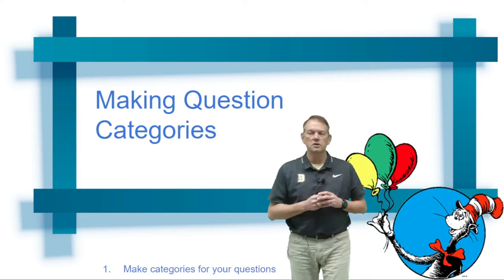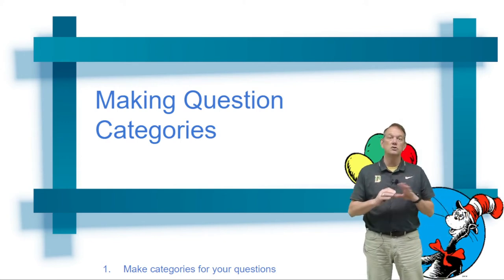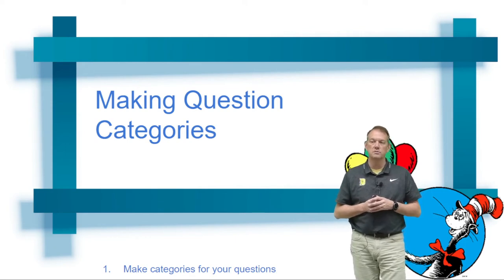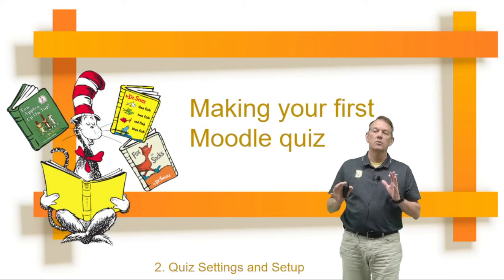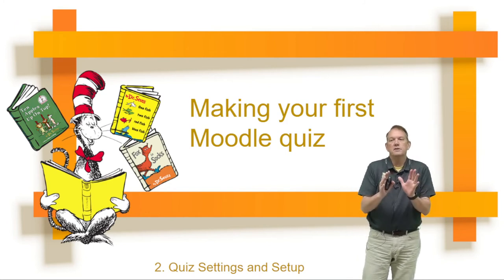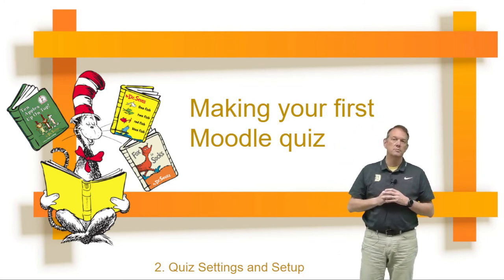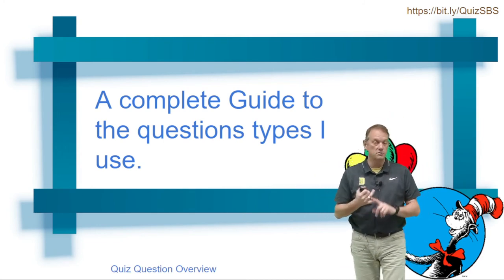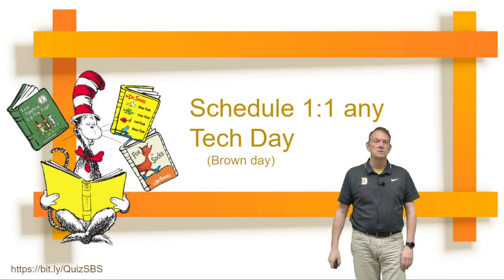Moodle Quizzes - Step By Step